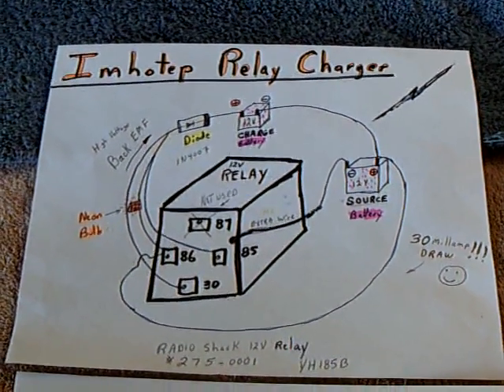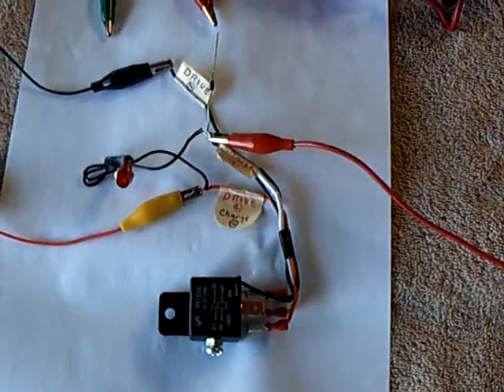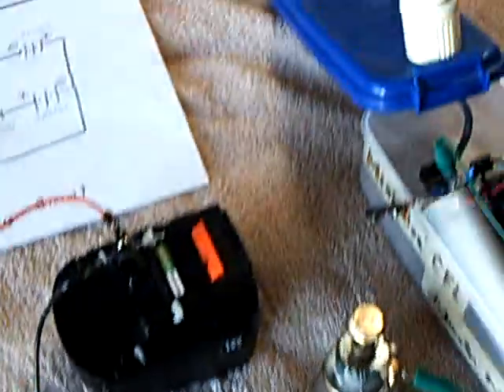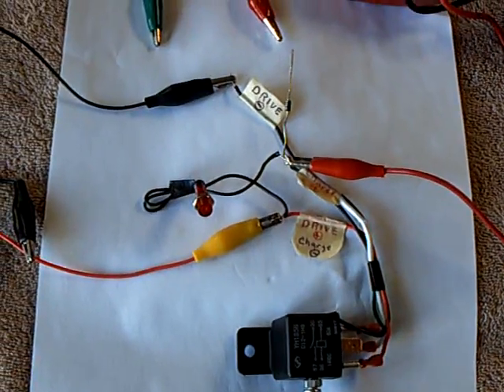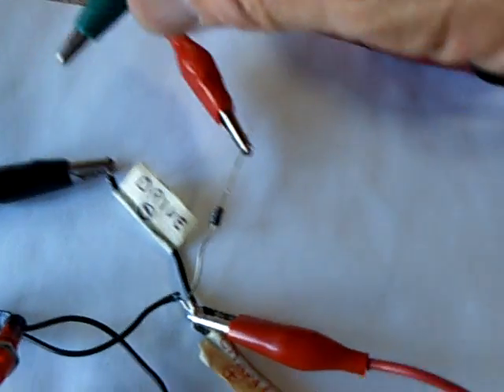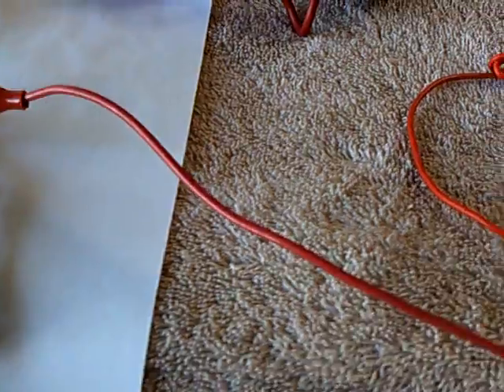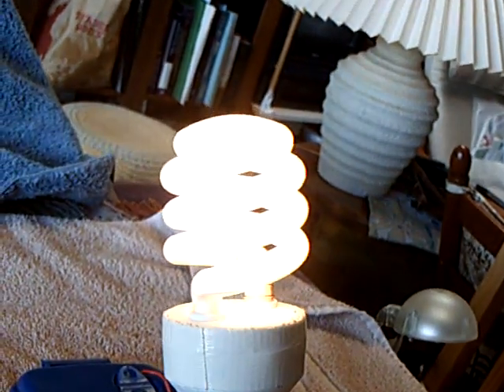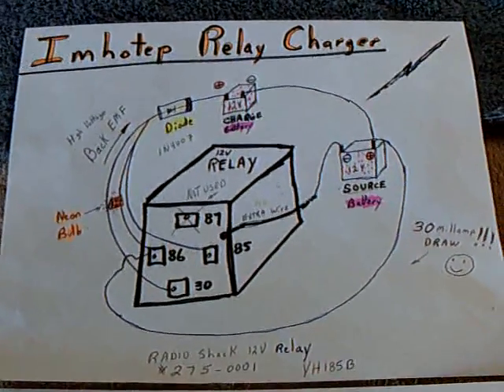Imhotep Relay Charger Replication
This is a replication of the Imhotep Relay Charger that he designed. I show it here running off a 2 watt solar panel. The relay was also modified by me so it could be used at the same time as a switching device for an Imhotep Radiant Oscillator Lite.